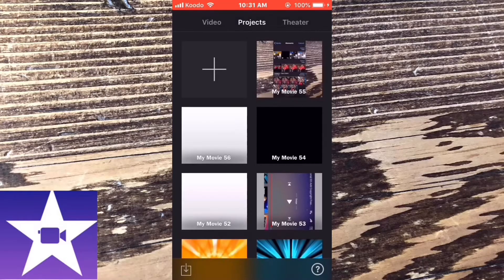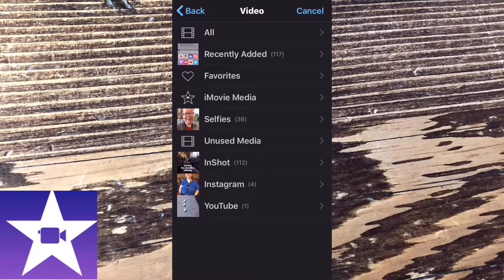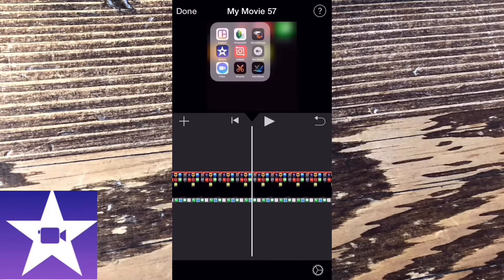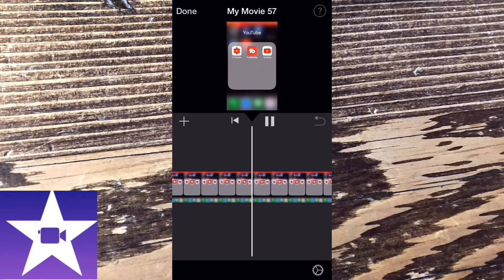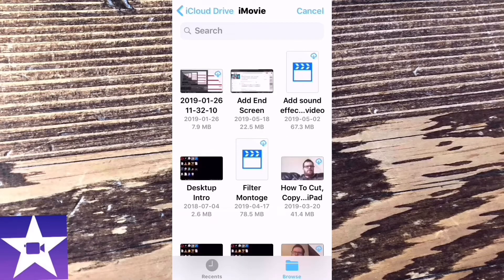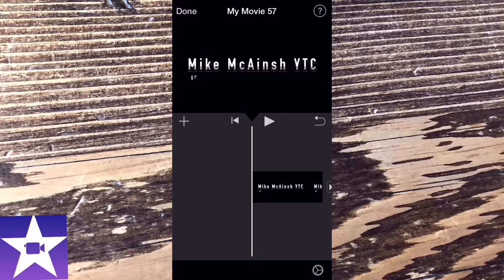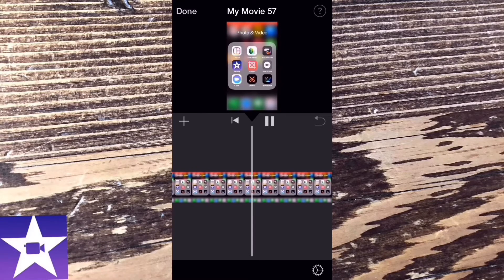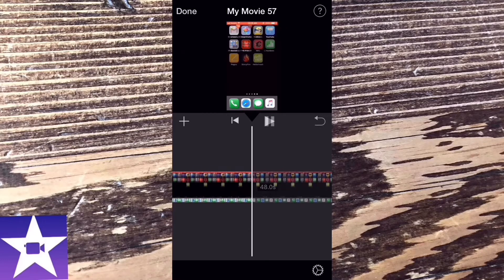iMovie App Tutorial | How To Fix Vertical Video in iMovie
Welcome to my new series a deep dive into iMovie I show you how to use imovie. In part 1 I discuss how to add video and ensure that video recorded in portrait mode can be viewed properly inside the imovie app. Everything discussed can also be done on the ipad, With the exception of one or two videos the series will focus on the iphone watch the complete series

and more...